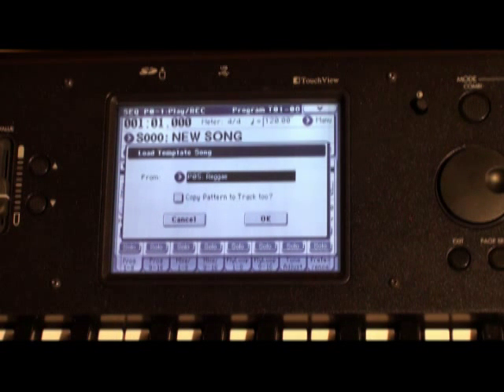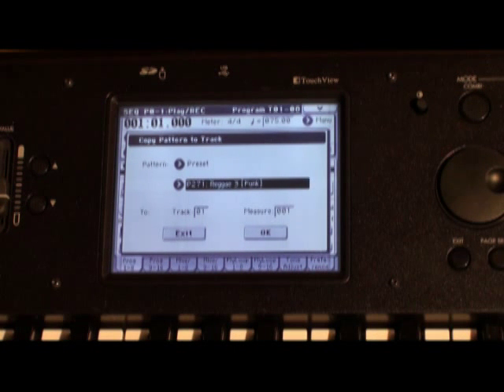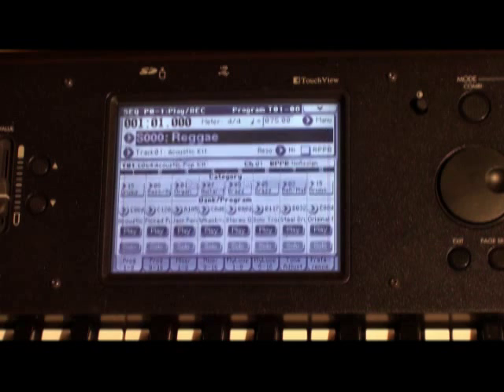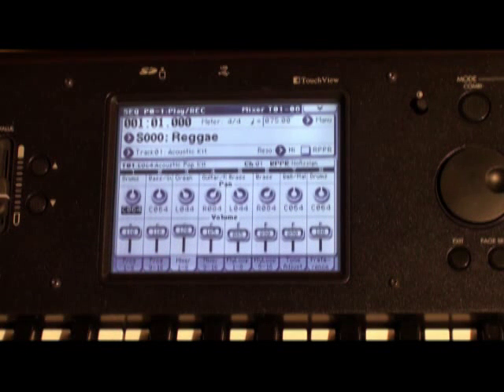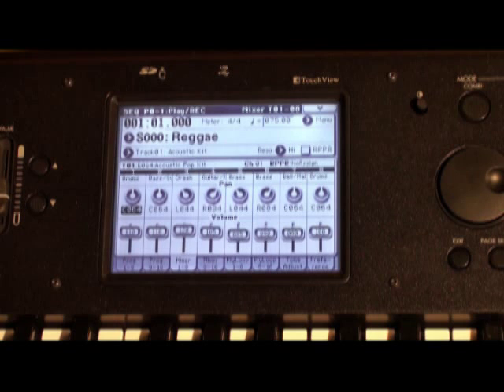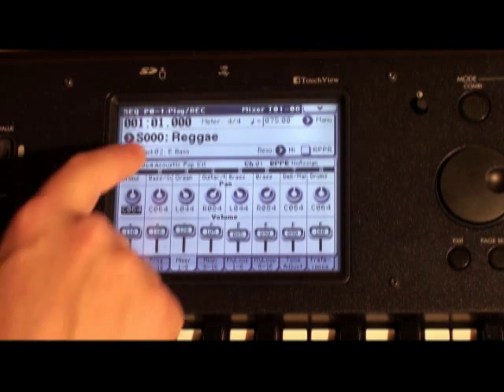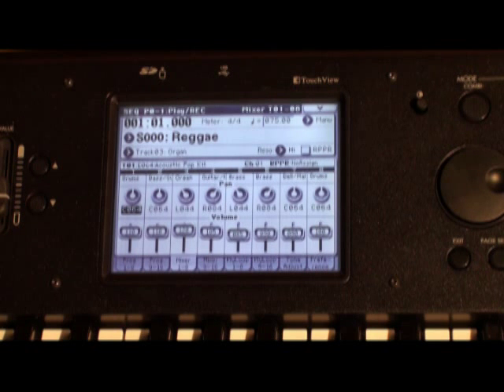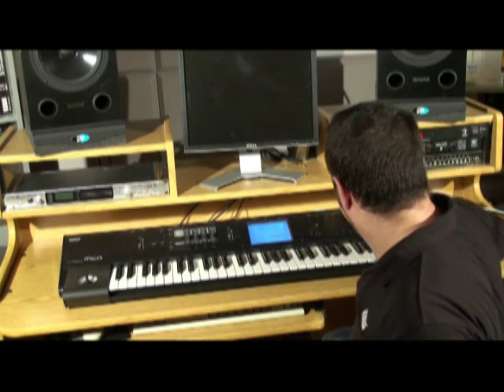Korg M50: Template Songs - In The Studio with Korg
- This video will show you how to use the Korg M50 Music Workstation's Template Songs to make music FAST.  This is also valid for the M3 and Triton series.